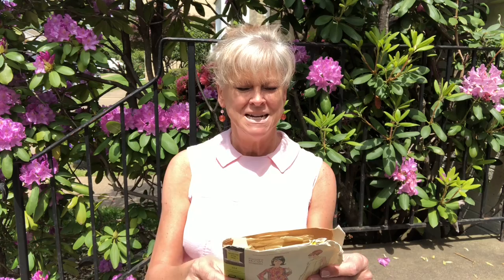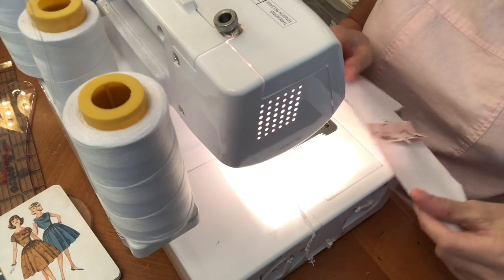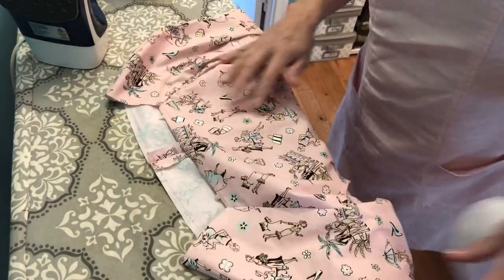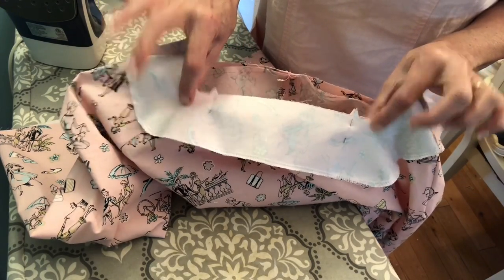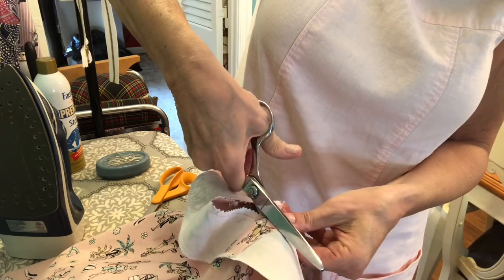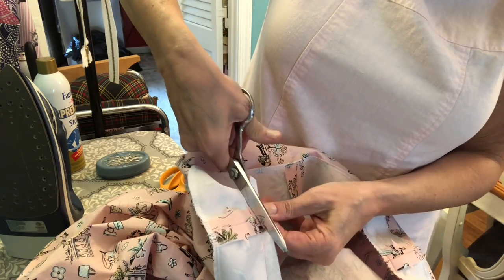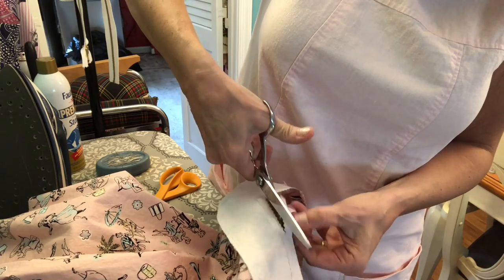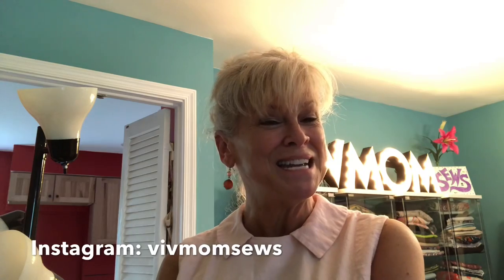Sewing a Square Neckline Facing (and a bit o’ chat)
PATTERNS FEATURED:

McCall’s 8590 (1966 pink linen dress I’m wearing)
Simplicity 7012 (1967 pink cotton dress I’m sewing)